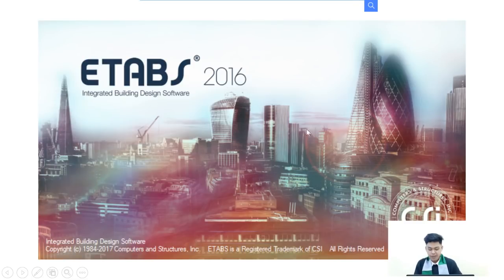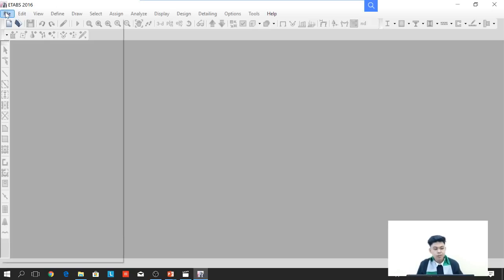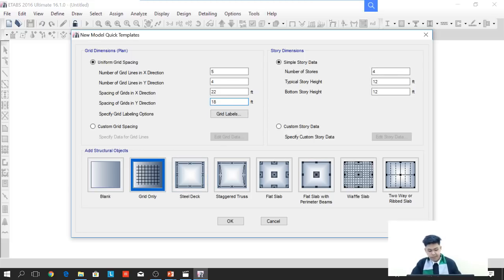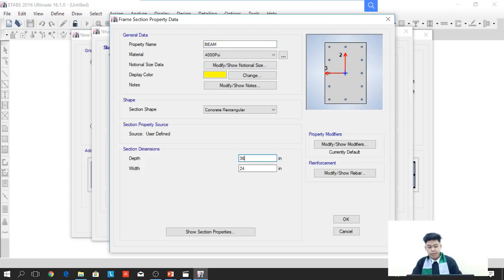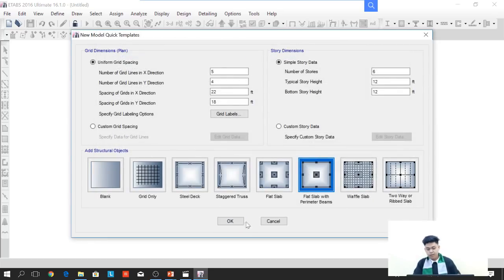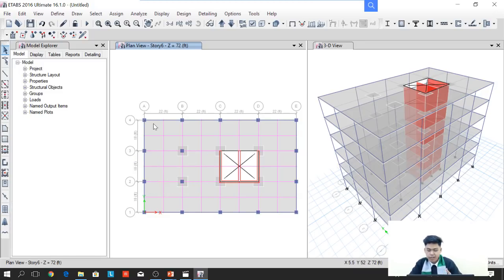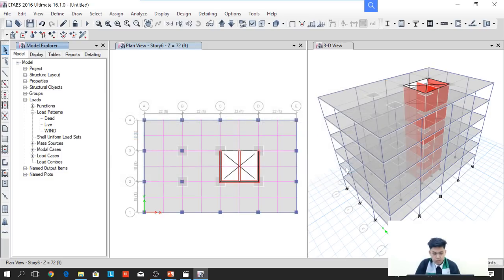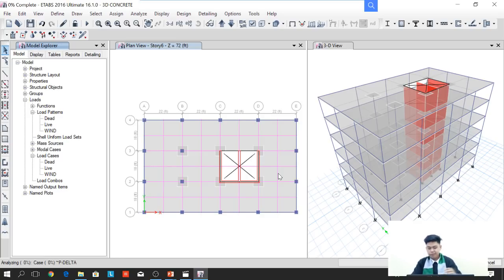ETABS - Analysis of a 3D Concrete Structure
Analysis of a 3D Concrete Structure
(A Harry Potter Themed Tutorial)

Pamantasan ng Lungsod ng Maynila

Alva, Risselle Danielle
Badiable, Nicholas Ray
Junio, Joshua Brylle
Mangahas, Jommel
Ordinanza, Kent Mikko
Sebastian, Arvin

Credits to:

Minimalist Harry Potter Poster
by Olly Moss

HARRY POTTER THEME SONG ACAPELLA (Ft. Rosanna Pansino) by The Warp Zone

Harry Potter Theme Song Acapella (John Williams - Hedwig's Theme)